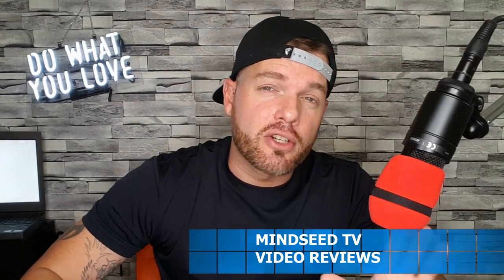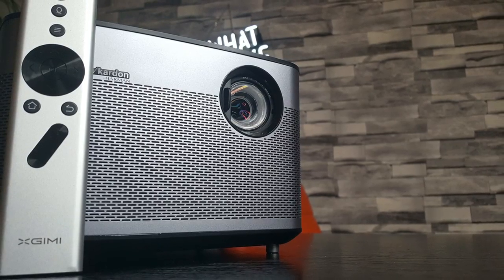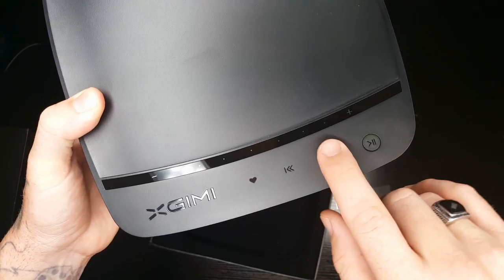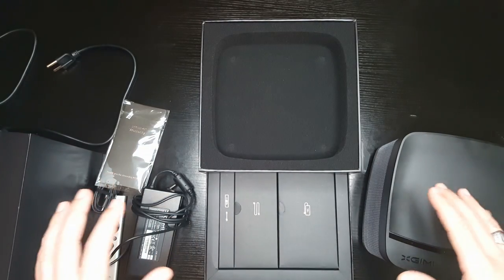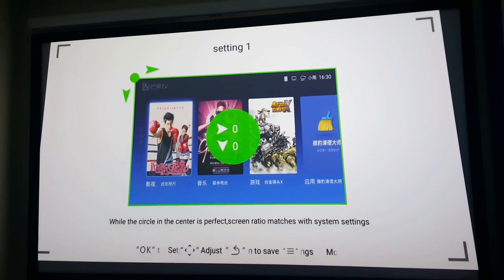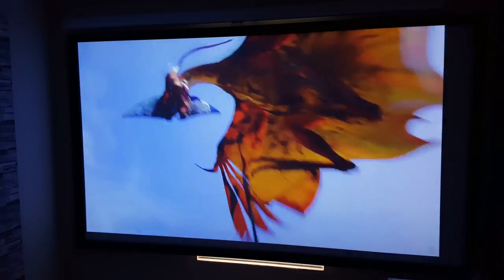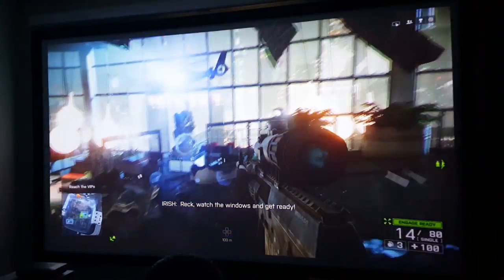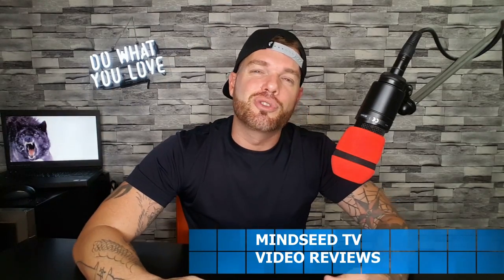Xgimi H1 Review - Best 1080p Home Theater Projector 2017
Xgimi H1 Review Hands Down Best 1080p Projector
On Sale Now

Best Wifi Smart Projector | Optoma Intelligo S1
(Amazon)

Also I have recently become a participant in the Gearbest Services LLC Associates Program, an affiliate advertising program designed to provide a means to earn fees by linking to Gearbest.com in order to help the channel Grow! Let's make 2017 kick @ss!